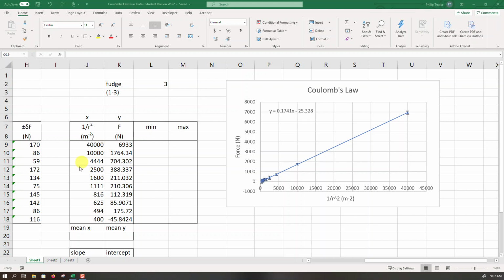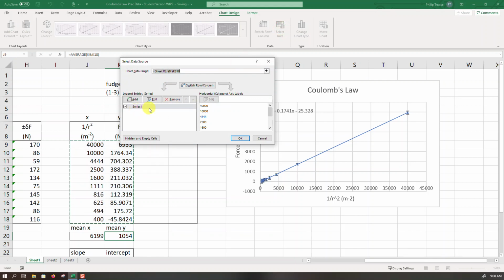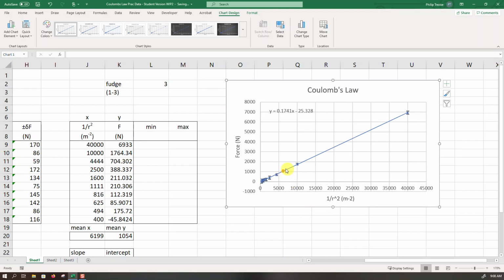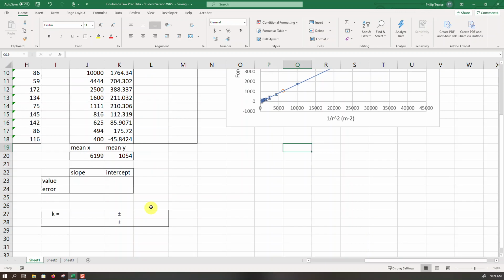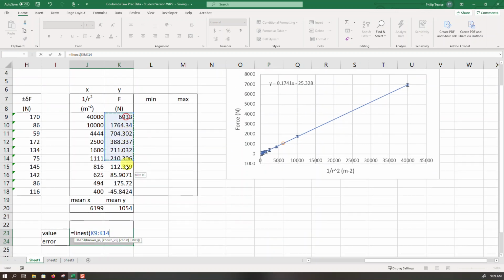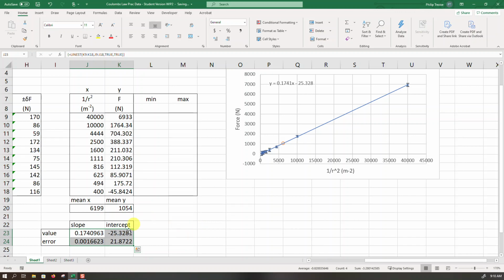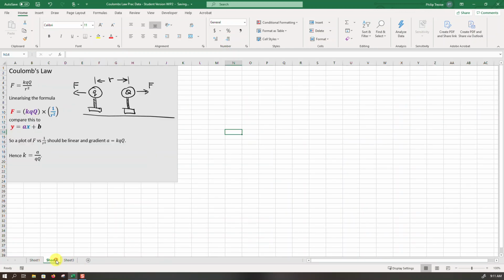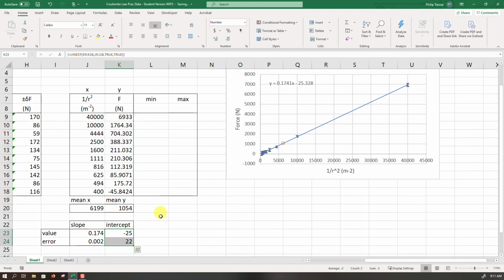3 Excel for Data Analysis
Using an array formula, =LINEST(), to determine the statistical uncertainty for the slope and intercept of the regression line.